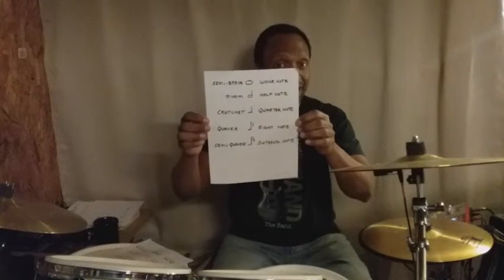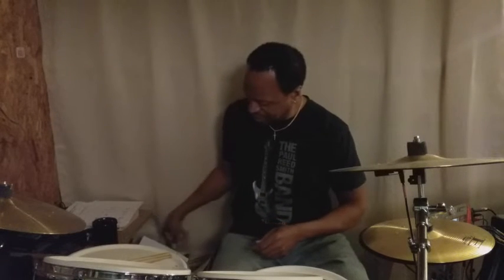Intro to Drumming/Rhythm Lesson 5,Term 2. Recap of first 4 weeks. Notes, Time Signatures, Music, etc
In this lesson we will recap the first 4 weeks. We'll go over notes, their names and how to count them and their rests. Understanding time signatures, playing in different time signatures, Understanding sheet music, lines, spaces, and clefs. I'll also add one or two more bits of information. Don't forget to send me some comments. Thank you.